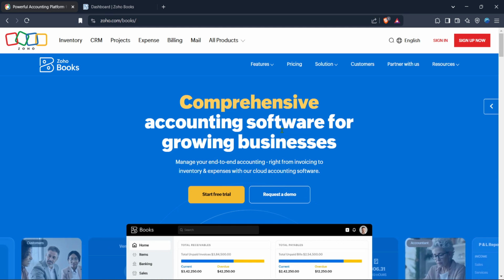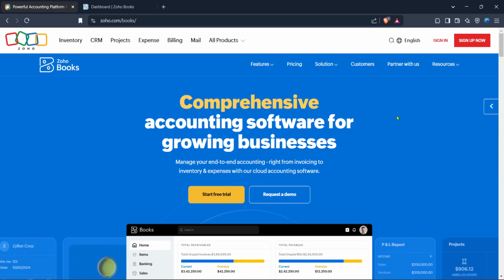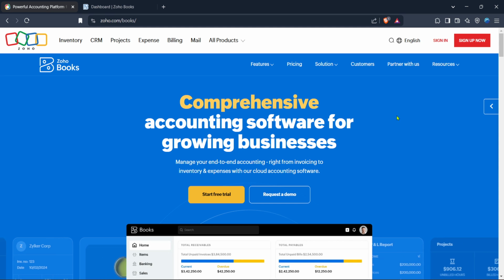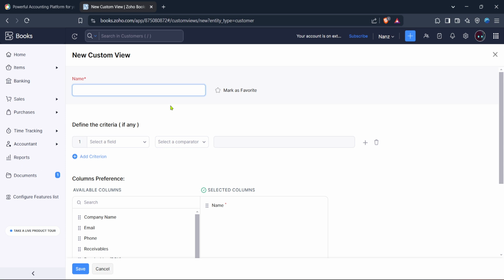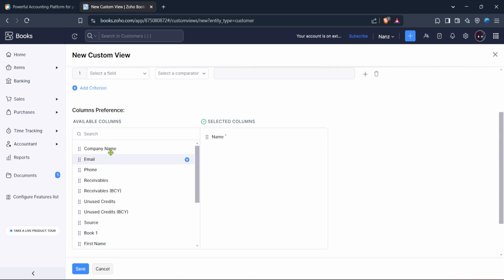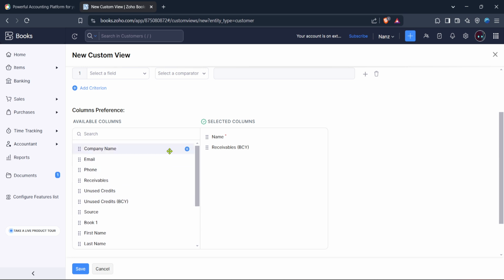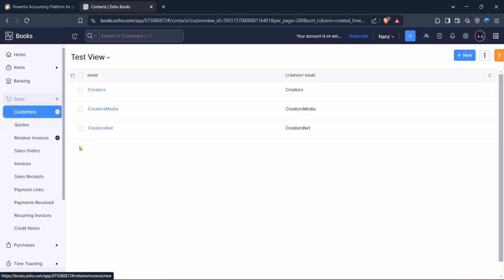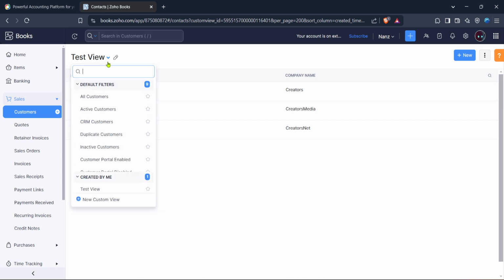How to Use Custom Views in Zoho Books (Full 2025 Guide)